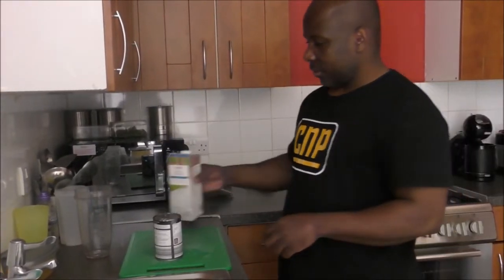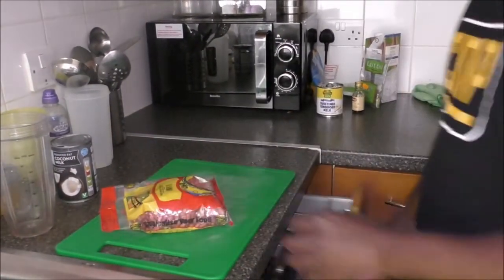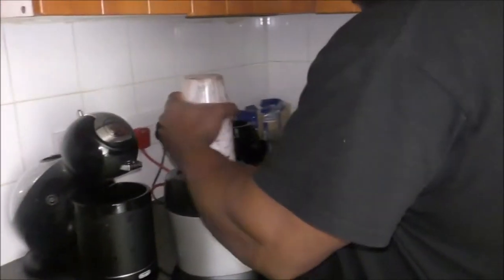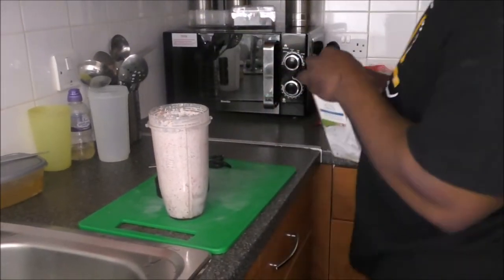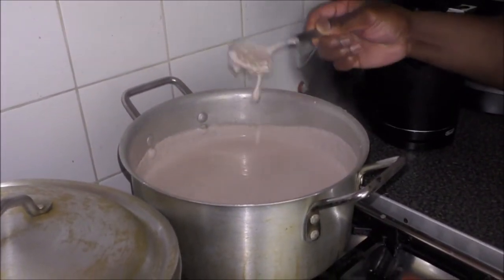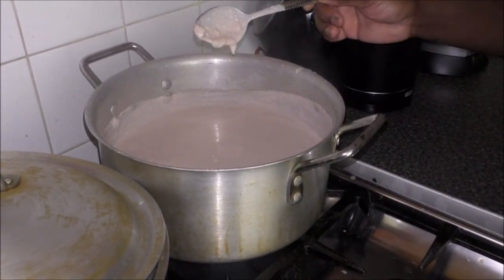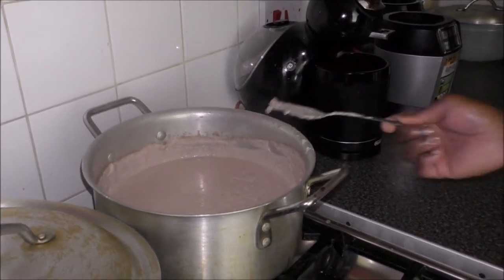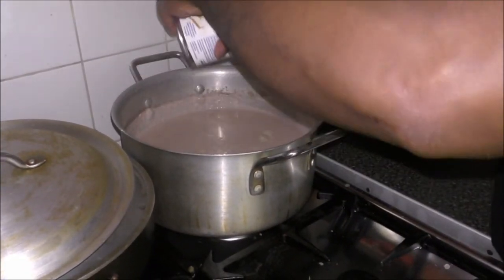Jamaican Bodybuilding Food - Peanut Porridge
Having a go at some peanut porridge this time.